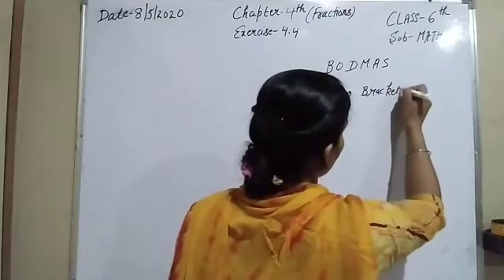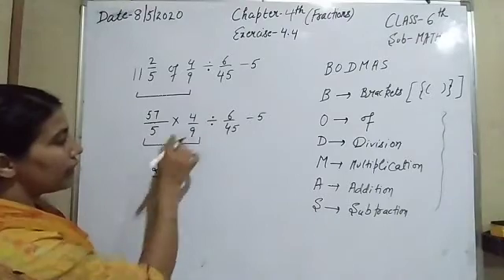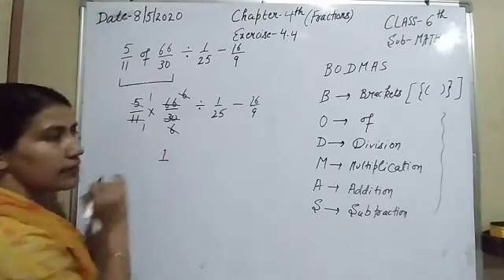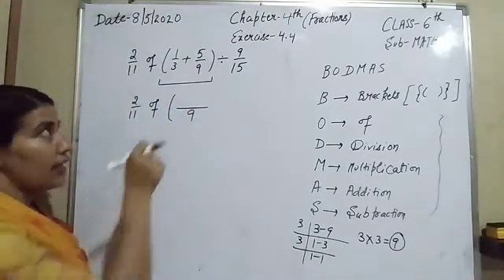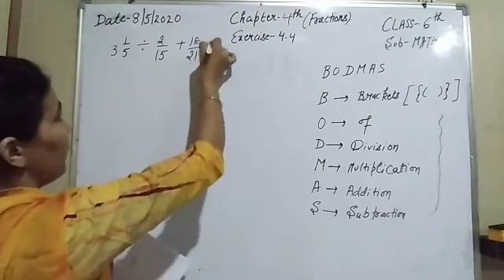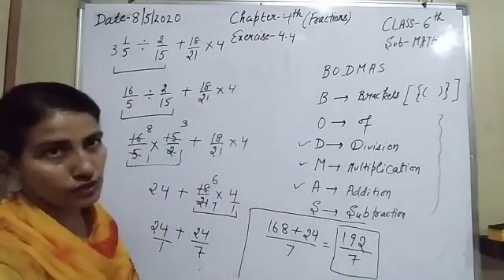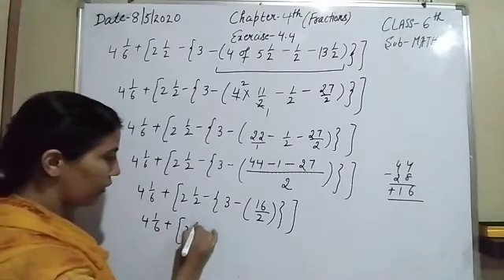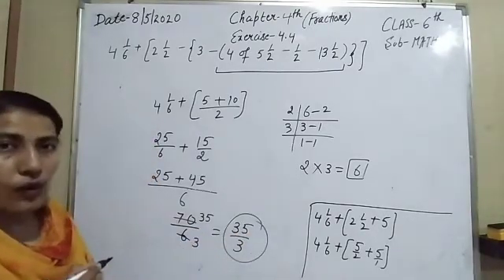Fractions (part-6) class-6(math)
Solving fractions using bodmas rule
(Exercise-4.4)